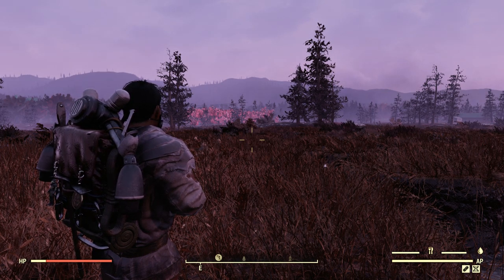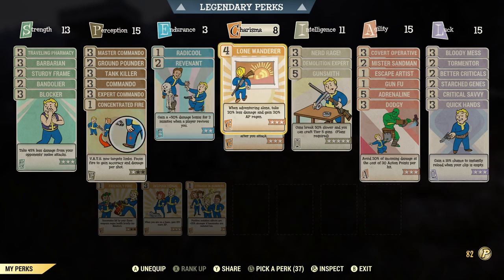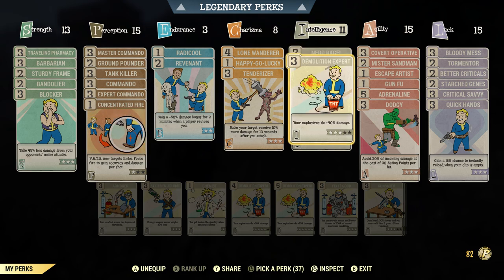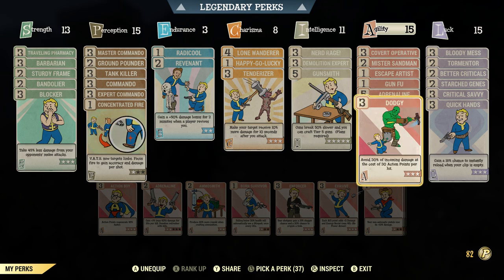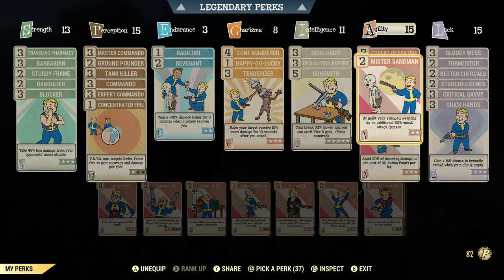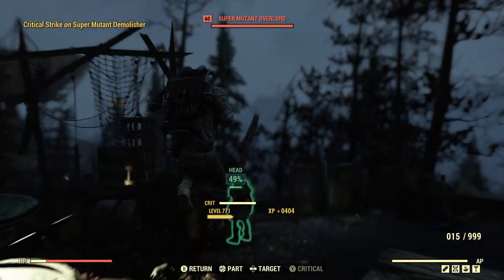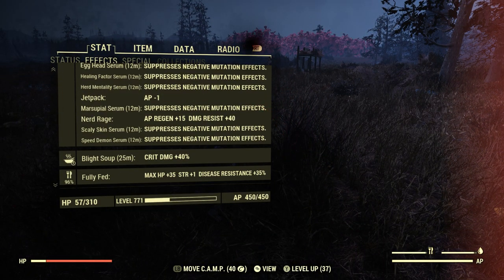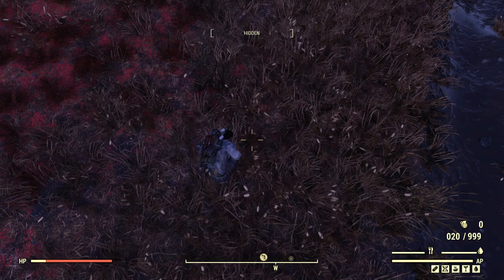Fallout 76 - How to Get INSANE DAMAGE!